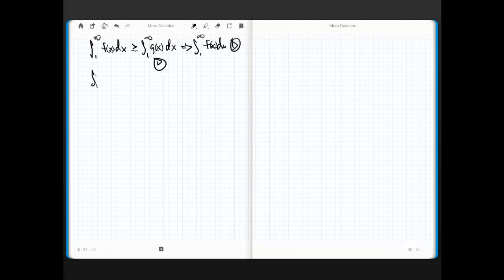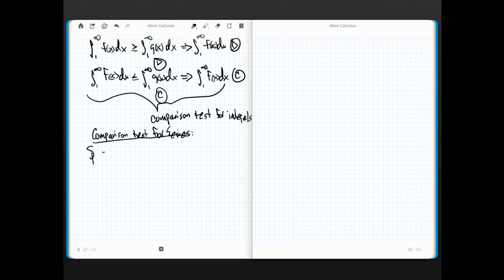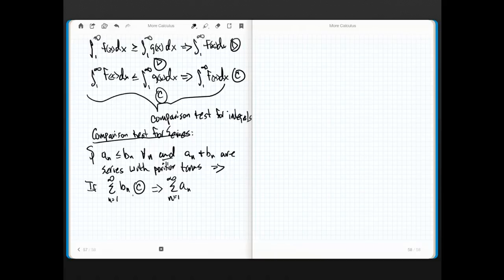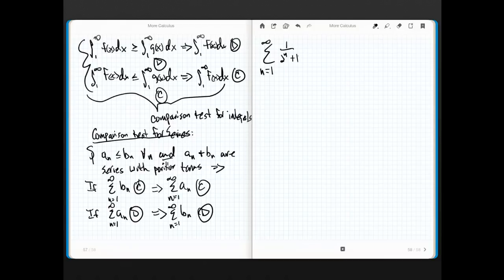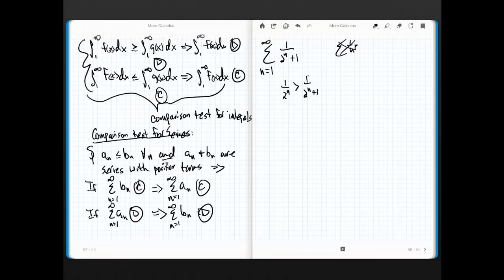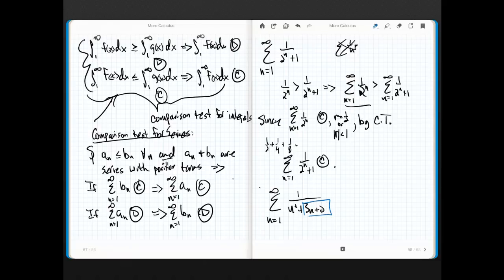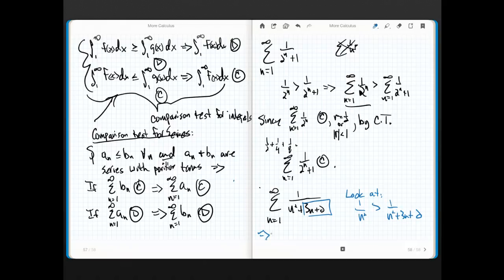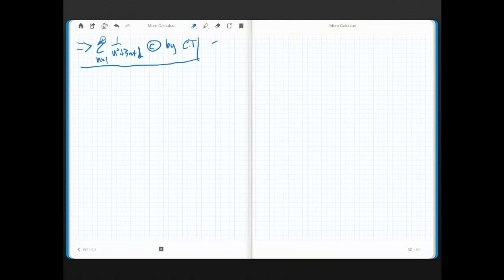Calculus 11.3/11.4 Part 2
Tests for Convergence